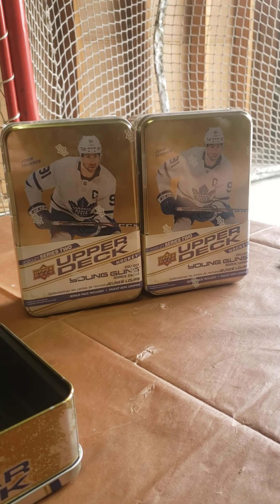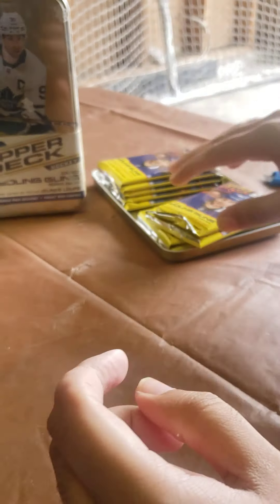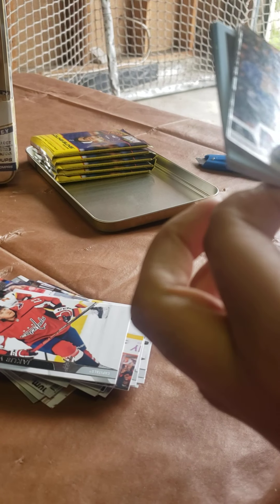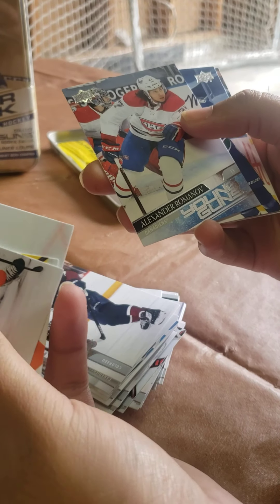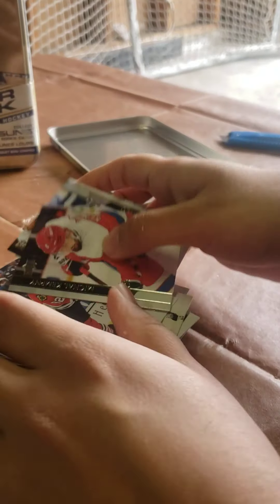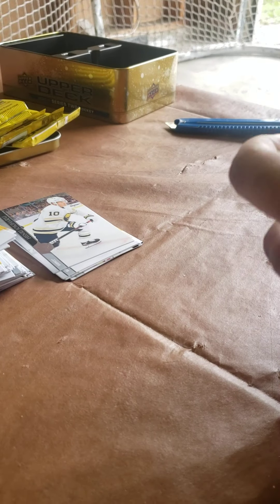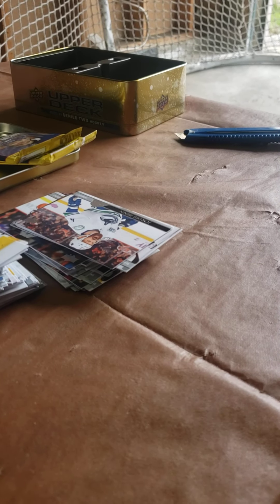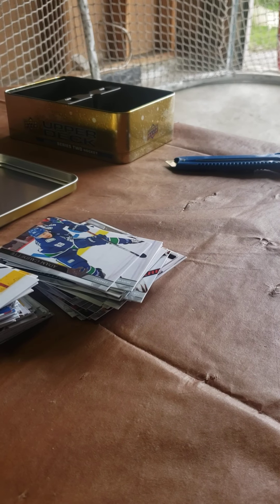2020-21 Upper Deck Series 2 Retail Tin Break 6